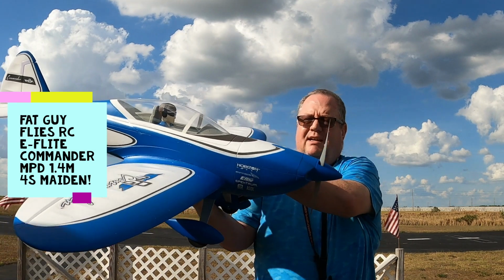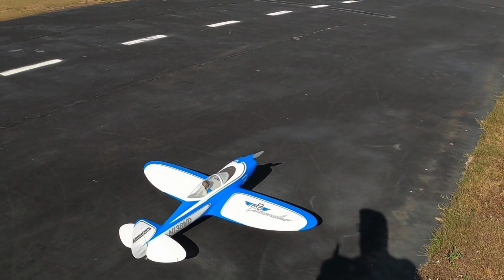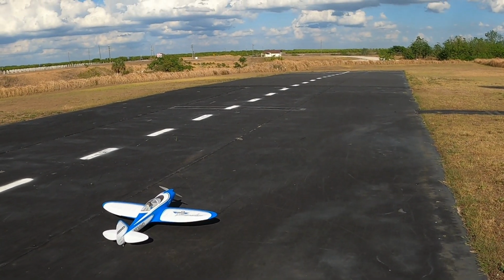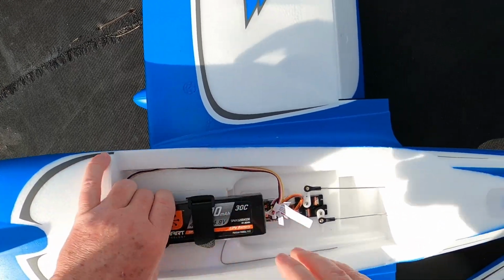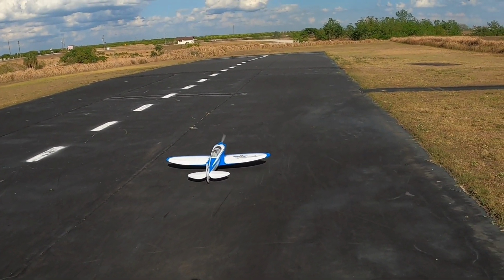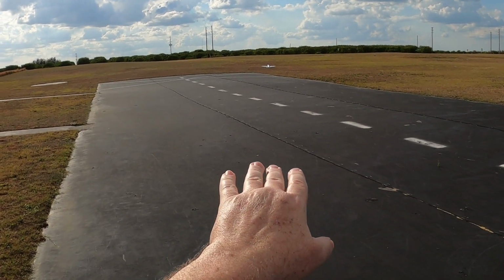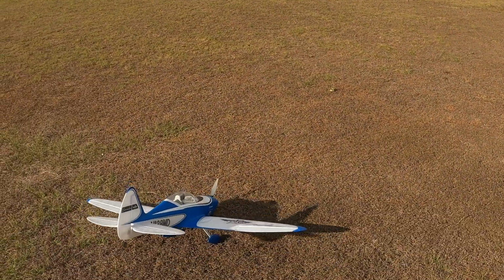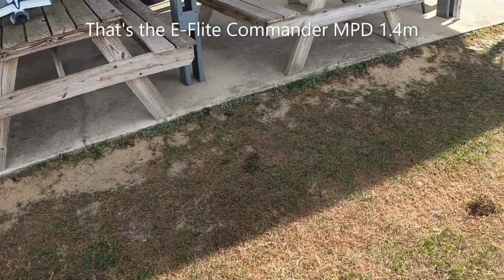E-FLITE COMMANDER MPD 4S MAIDEN by Fat Guy Flies RC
Well it is finally time to maiden the E-Flite Commander MPD and on 4s at that. The maiden went okay on the E-Flite Commander MPD on 4s , she needed a lot of up elevator but after I landed her and adjusted the battery back some she was more manageable. I think the next time I fly her in 4s I will use a smaller 4s lipo like a 2200 or a 2700 4s.

God bless!!